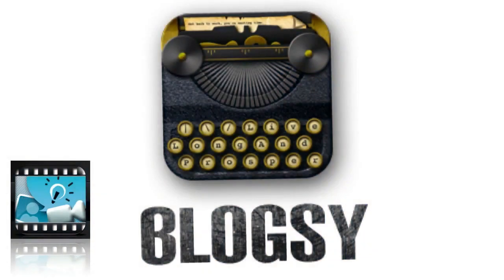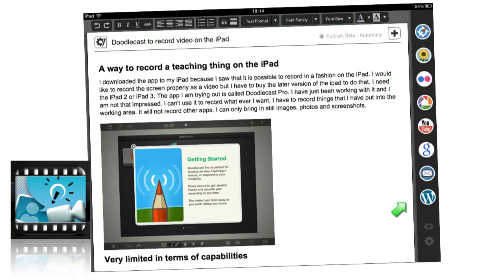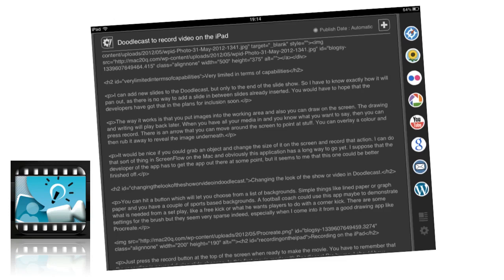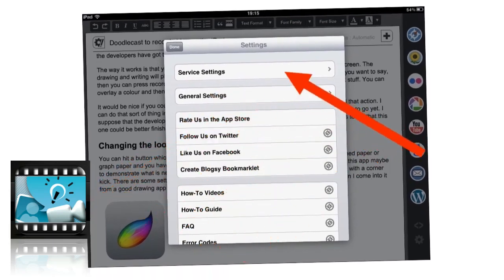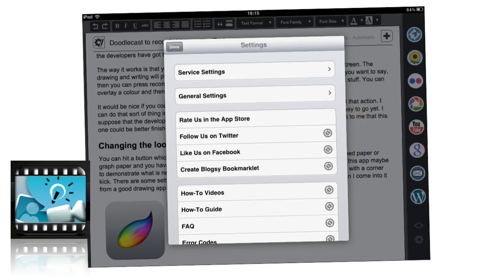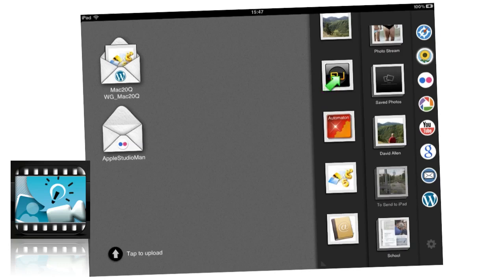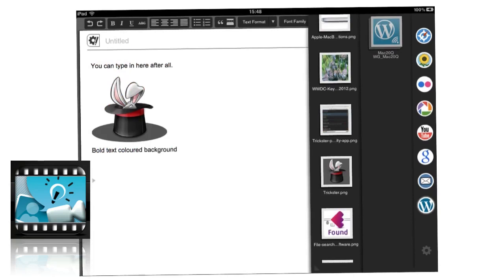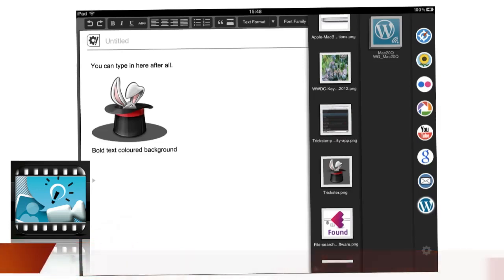Explain Everything - Blogsy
- I used Explain Everything the iPad app to talk about Blogsy the iPad blogging application. I think it was a successful first attempt at making a video with Explain Everything. It does take time to get used to where the controls are and it seems like I made a good start with this.

I used the shape tool to put arrows on the presentation and I use the pointer tool to point to parts of the Blogsy application. I also used the text tool and it was all fairly seamless. I noticed that I need to pause until the next slide appears on the screen before speaking as the recording is disrupted on the slide change.

Due to me making a couple of mistakes with speaking I did take the video into Final Cut to edit out the bits where I fluffed it. While I was doing this I also put a white background under my recording to move the presentation from the iPad resolution to the 1280 x 720 that I like to have for YouTube.

Explain Everything is s super application that it was hard to find fault with. A smoother recording from one slide to another would be good. I was pleased with the animation of objects on the screen and the smoothness of the lines as they were drawn. Much better than other applications of a similar type.

Technology is going into the classroom and Explain Everything will be one of the tools that is likely to be well used. Unless something better comes along anyway.